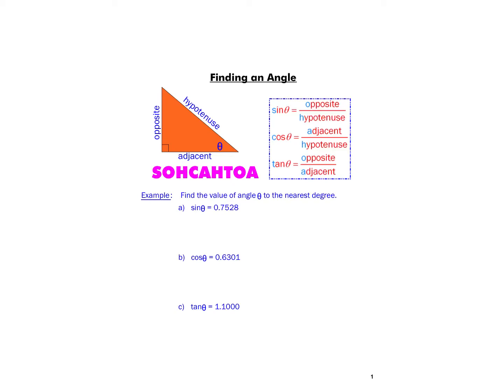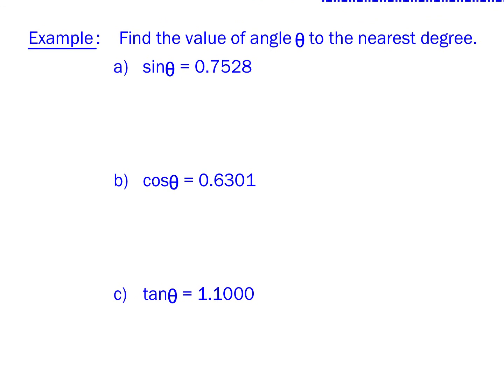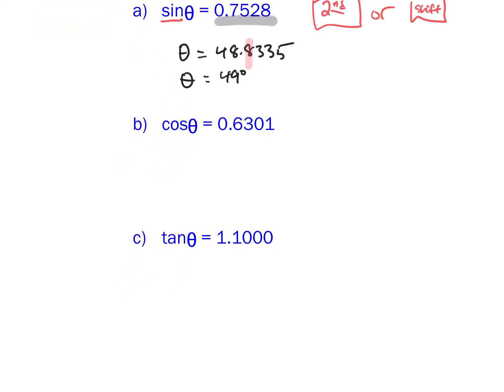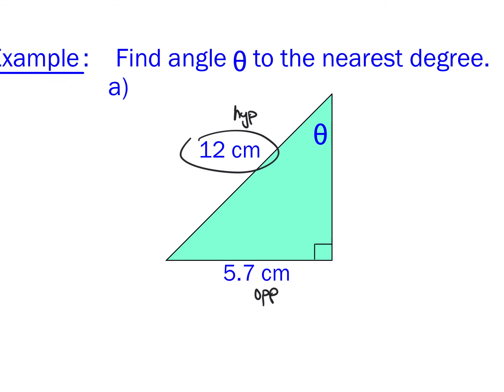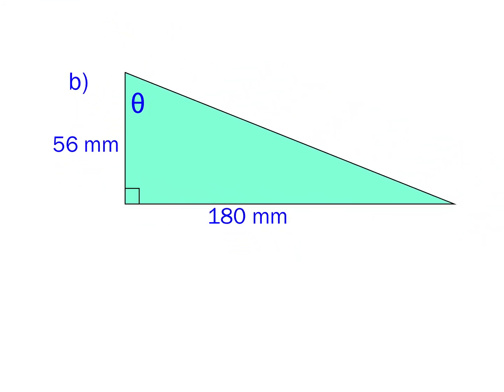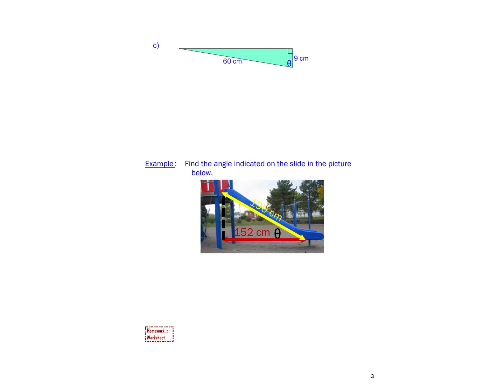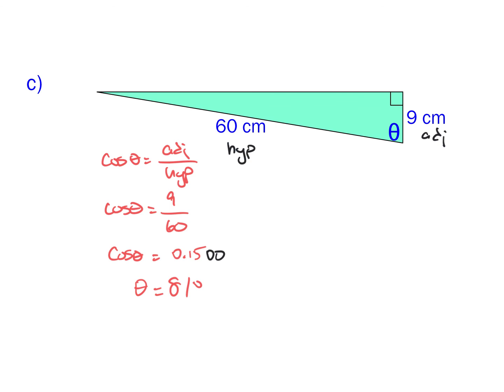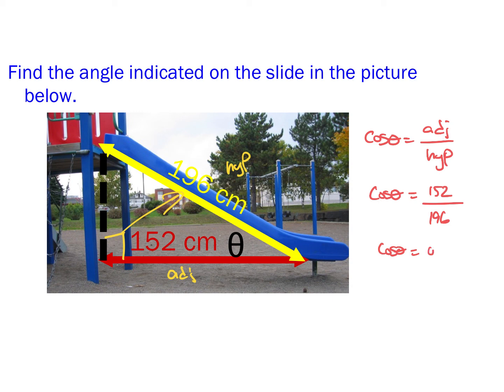Finding the Angle of a Right Triangle